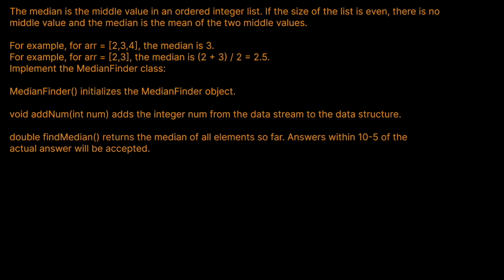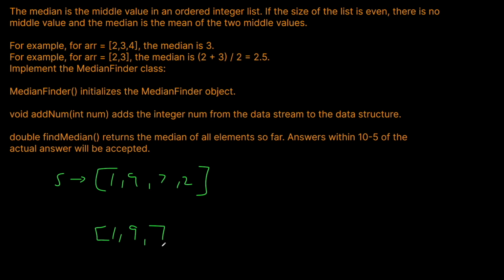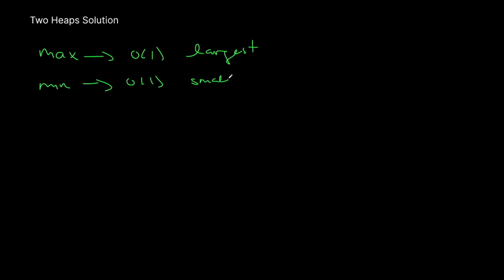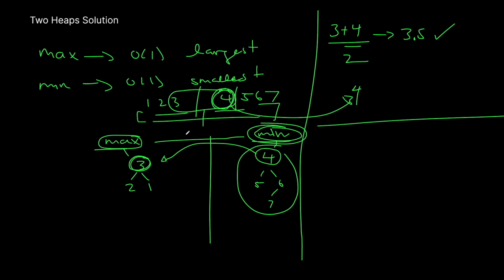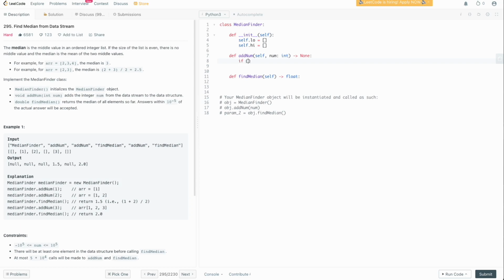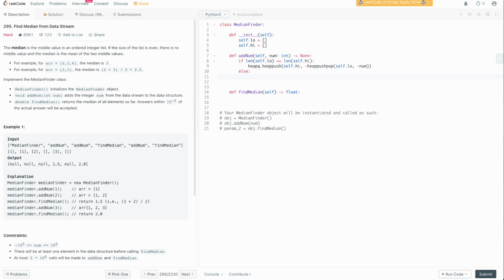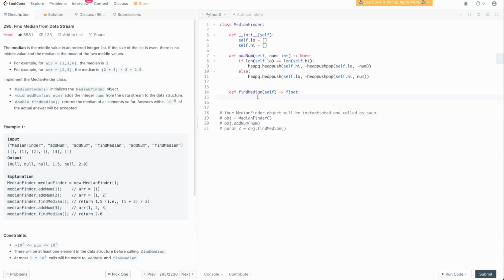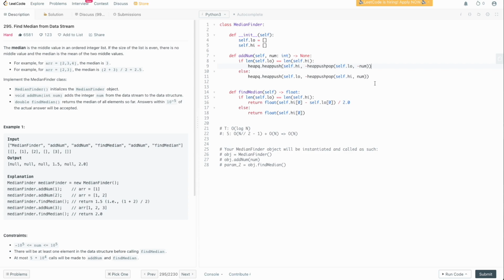FIND MEDIAN FROM DATA STREAM | LEETCODE # 295 | PYTHON TWO HEAPS SOLUTION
In this video we are solving a popular interview question with companies like Google, Amazon, and Microsoft: Find Median From Data Stream.

On the surface this question looks easy but in order to get past the initial simple, naive solutions, you need to be a little clever with heaps in order to solve this question. This is one where you likely won't get it the first on your own because of how crazy the solution is, but once you see it written out and it clicks for you, it will make complete sense.

The code for this solution is actually less than 10 lines!